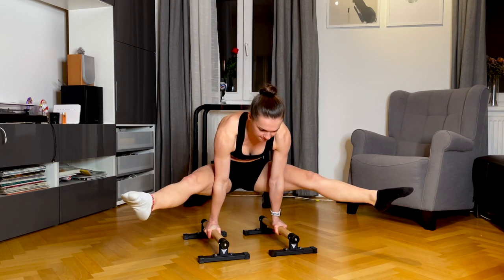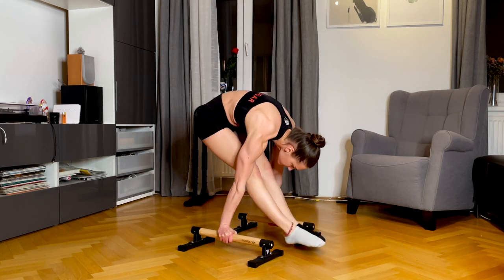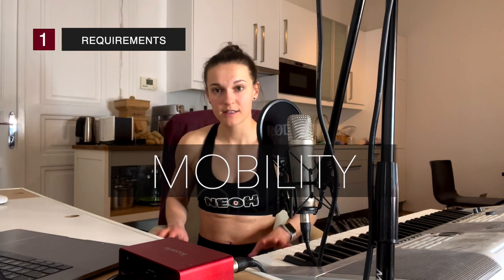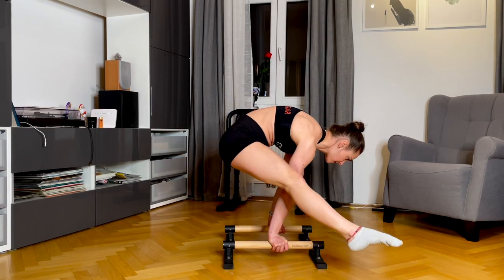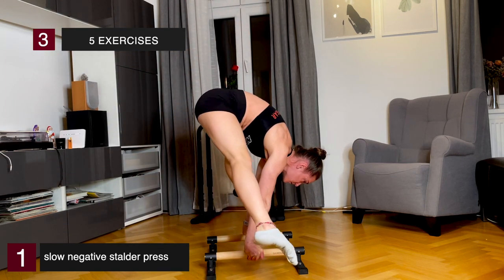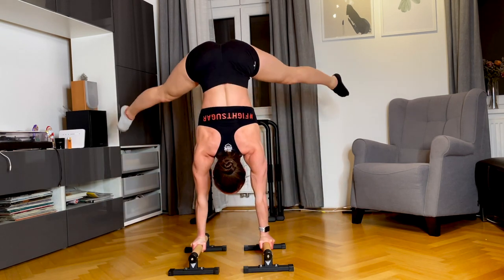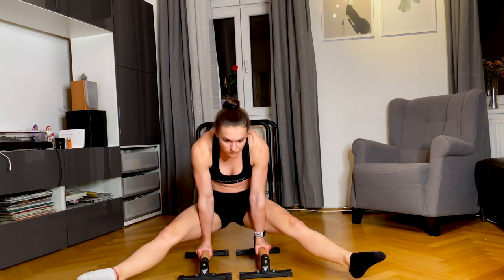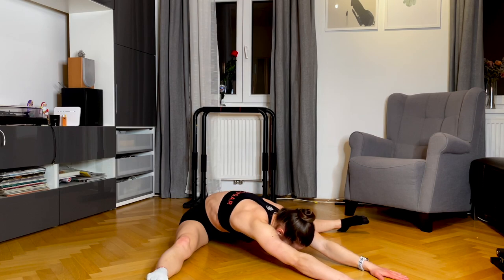STALDER PRESS | tips and exercises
Stalder press is certainly not the easiest skill out there but it's doable. Some learn it by accident (as me) but there are some exercises that you can use to drill your way towards it! Most importantly, you need to have a clean and solid straddle handstand press and a certain level of balance. This video shows you 5 exercises and gives you hints on what to watch out for when training this skill.

In case you are still pursuing handstand press check out my video on it:
(btw this was my first YT cali video)

Thanks for tuning in and see you soon!

Cheers,
Iris